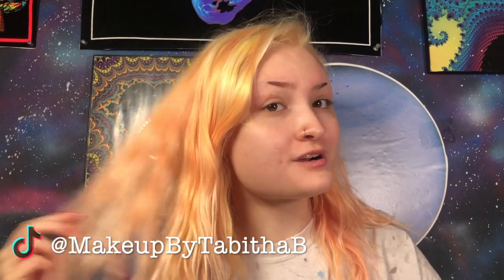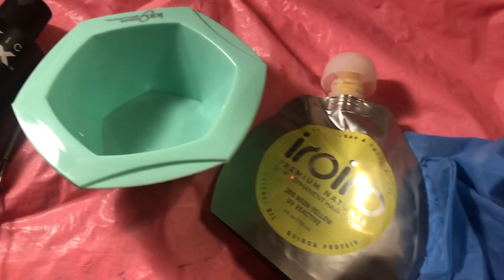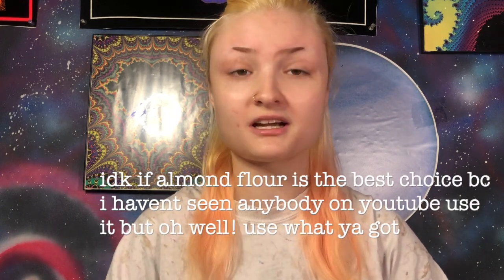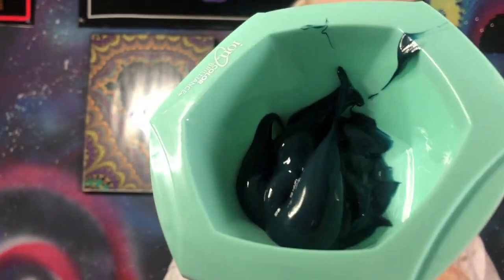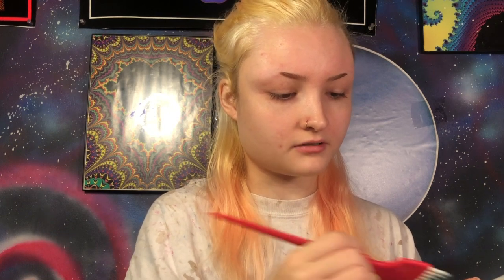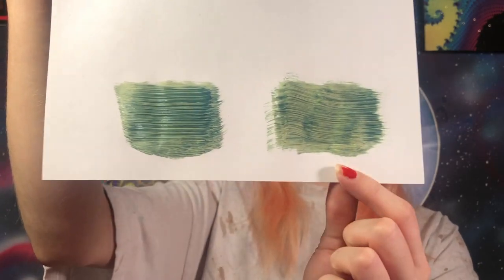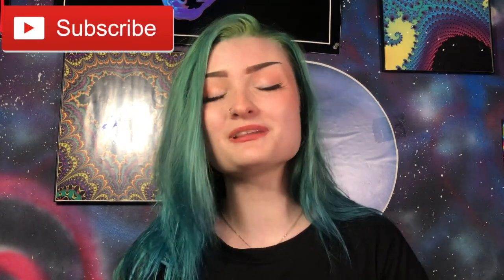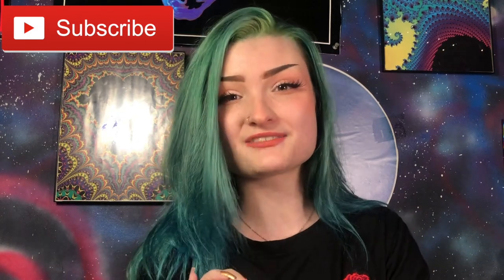Dyeing my Hair with Arctic Fox Phantom Green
Hey you, welcome back to my channel! today i said goodbye to my lovely yellow orange hair and said hello to a luscious forest green for fall! the dyes i used are Arctic Fox Phantom Green, and Iroiro Neon Yellow! don't forget to Like this video if you enjoyed it, Subscribe if you'd like, stay safe, be kind to each other, wear your masks, don't be trash (Transphobic, Racist, Abusive/Ableist, Sexist or Homophobic)!!!